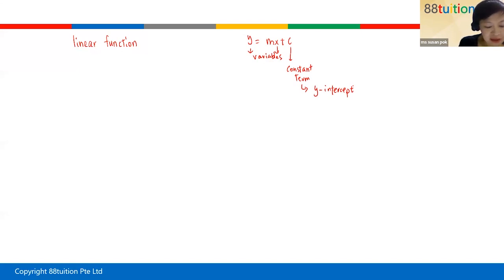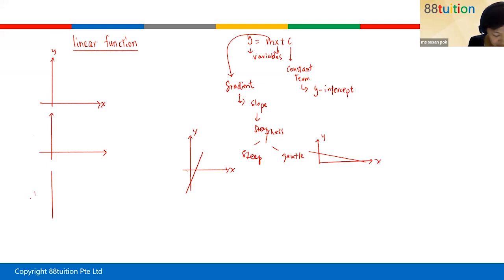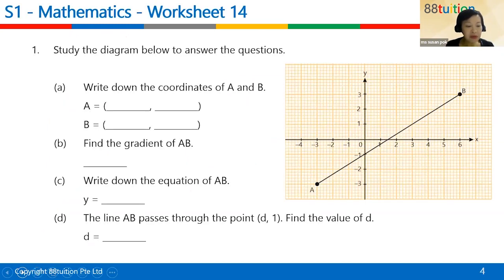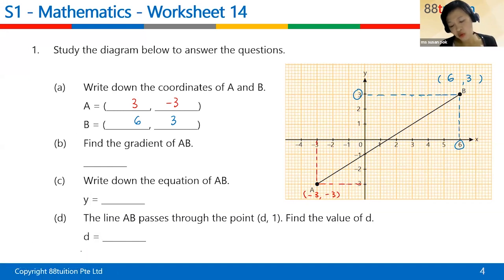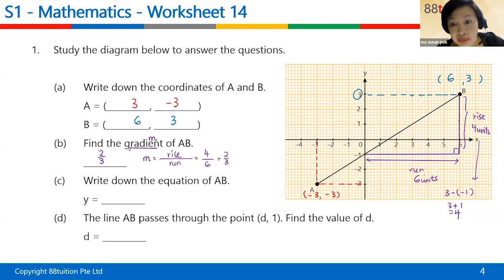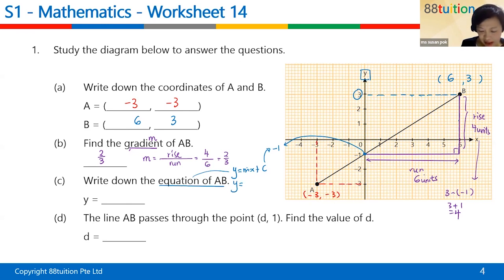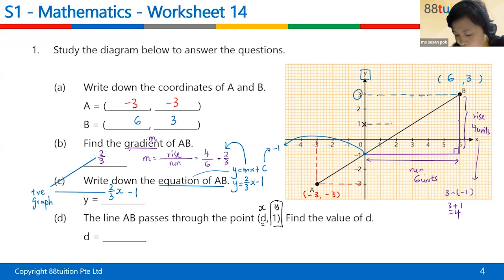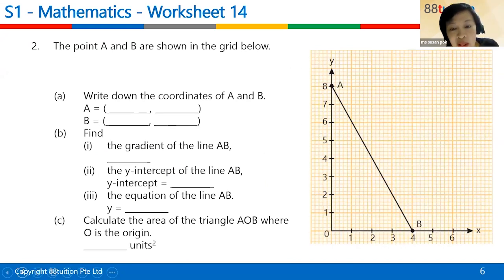S1 - Group F - Mathematics - Tutorial 14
Highlights Of This Tutorial :

Linear Functions and Graphs
Learning Objectives
• Drawing the Graph of a Linear Function
• Reading Distance-Time Graph